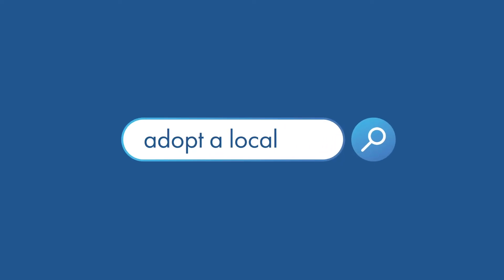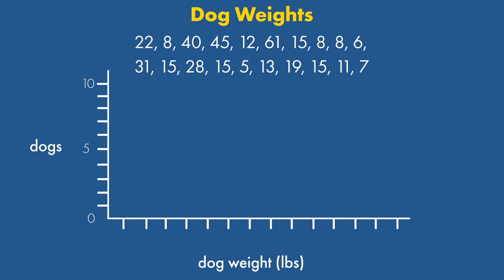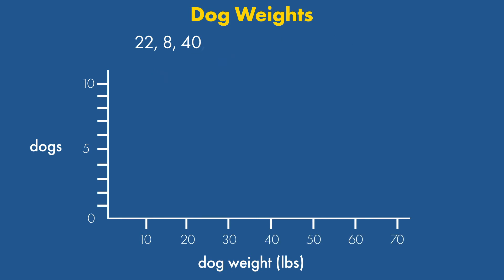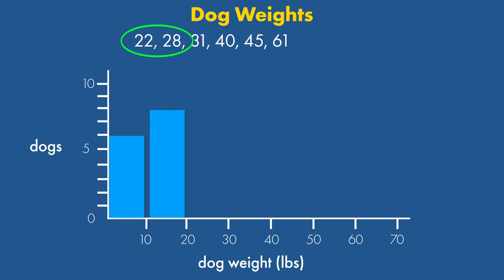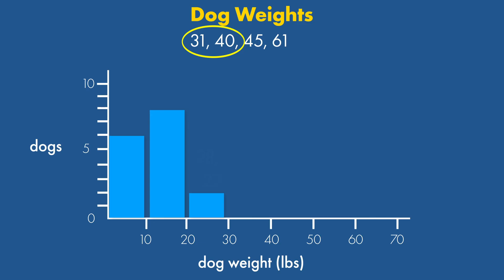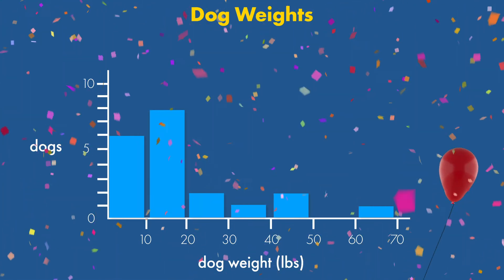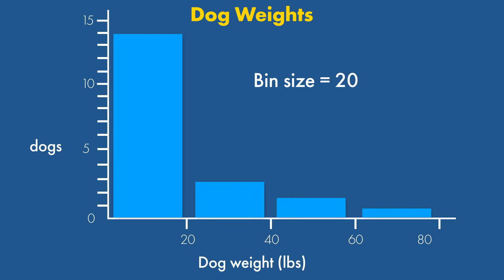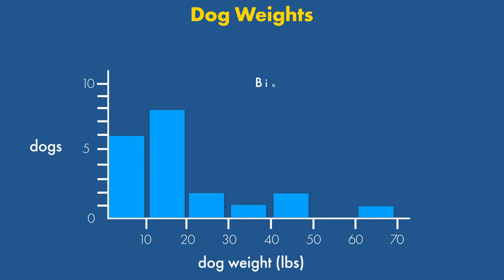How to draw a histogram from a set of data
Step-by-step guide for how to create a histogram from a set of data.

Video transcript:
I recently looked up local dogs that are up for adoption. I found that the dogs had a range of weights. Many dogs were the kind you could fit in your bag and some were too big to sit in your lap.

To better understand and visualize this data on local dog weights, we can create a histogram. Start by drawing the y-axis which is always the number of data points, in this case the number of dogs. Then draw the x-axis which represents our variable: dog weight. When drawing the x-axis, we need to decide what intervals or bin sizes we should use for the dog weights. For example, we could use increments of 5 pounds...or increments of 10 pounds. Let’s start with bins of 10. So our labels would be 0-10 pounds, 10-20 pounds, and so on. Some histograms label the ranges while others label only the boundaries.

Next, let’s sort our dog weights from smallest to largest. Then, in each bin, we put how many dogs are within that range. The first bin is 0-10 pounds. There is a 5-pound dog, 6-pound dog, 7-pound dog, and three 8-pound dogs for a total of six dogs in the 0-10 pound range. So the first bar for 0-10 pounds has a height of six. Next, count how many dogs are in the 10-20 pound bin. There are 8 dogs in this range. So the 10-20 pound bar has a height of 8. There are only two dogs in the 20-30 pound range so that bar has a height of two.

There’s a dog weighing 31 pounds and a dog weighing 40 pounds. Does the 40 pound dog go in the 30-40 pound bin or in the 40-50 pound bin? The convention is to put borderline values in the upper bin, so the 40 pound dog would be put in the 40-50 pound range rather than the 30-40 pound range. So each bin includes the bottom value in the range but not the top value, in this case 30 to 39 pounds. This means for our 30 to 39 pound bin, we only include the one 31 pound doggo. Our 40 to 49 pound bin gets the 40 and 45 pound dogs. In our data set, there aren’t any dogs in the 50-59 pound range so we’ll skip it and add our last dog to the 60-69 pound bin and draw a bar with a height of one.

Congratulations! You now know how to draw a histogram for a set of data. Now let’s explore how different bin sizes affect the look of the histogram and the story the data tell. First, let’s reduce the bin size to intervals of 5 pounds. We can now see more details about the data, which is useful for the dogs between 5 and 20 pounds but looks a bit silly for the remaining weights where it just shows us that there is one dog in some of the other weight ranges.

Let’s try a larger bin size of 20 pounds. This conveys the main trend which is that there are many more lighter weight dogs, but it doesn’t allow us to differentiate between 0-10 pound dogs and 10-20 pound dogs like we could before. As you’re noticing, with histograms, there’s no way to know where within each bin a data point falls, so we don’t know whether the one dog in the 60-80 pound range is 60 or 79 lbs. It seems the 10 pound bins are probably the best choice for this data set because they give a sense of the trend and also enough detail for someone considering adopting a dog.

Have fun visualizing your data!